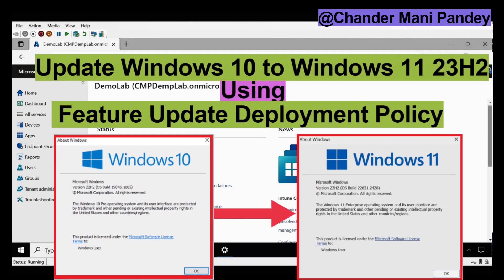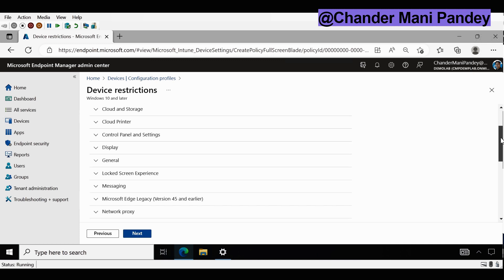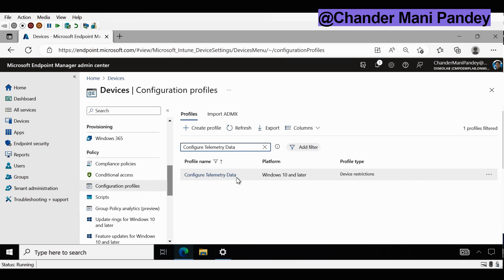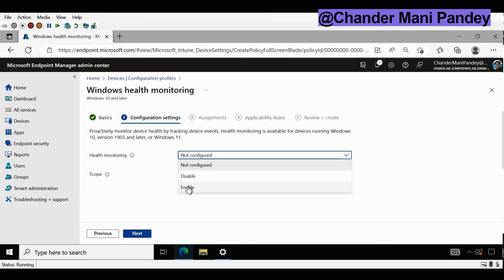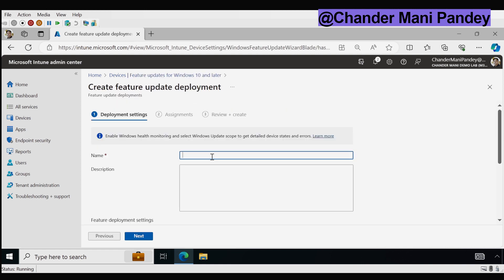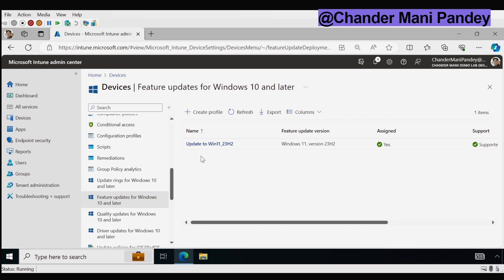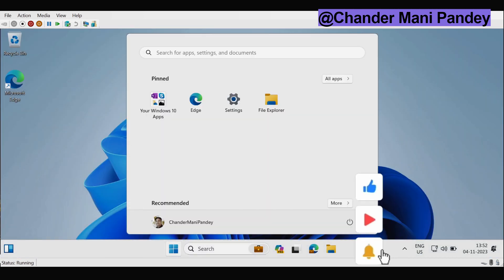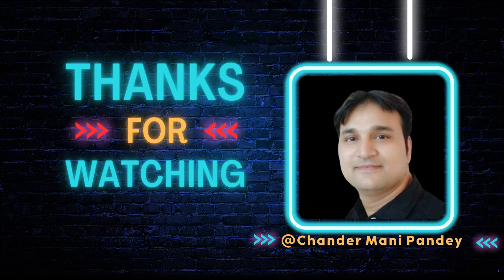Windows 11 23H2 Update Using Intune Feature Update Policy | Upgrade Win 10 to Win11 23H2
👉In this video, we are going to show you how to install the Windows 11 23H2 Update using Intune Feature Update policy. This update is important because it contains a number of new features and improvements.

If you are using Intune to manage your deployment of Windows 10 devices, then you will need to be aware of this update. This video will show you how to install the update using Intune Feature Update policy, so that you can get the latest features and improvements in Windows 11.

⏱️ Timestamps:

00:00 Introduction
01:24 How to configure telemetry data policy.
02:53 How to configure health monitoring policy.
04:52 How to create windows 11 23H2  feature update deployment policy.
06:42 How to check windows 11 23H2  feature update offer ready status for device.
08:05 Demo.
08:12 Device side Experience (Check for Update, Downloading, Installing)
09:16 End user Experience.